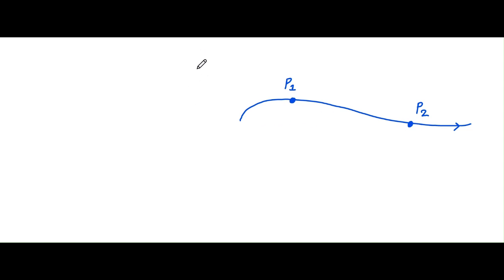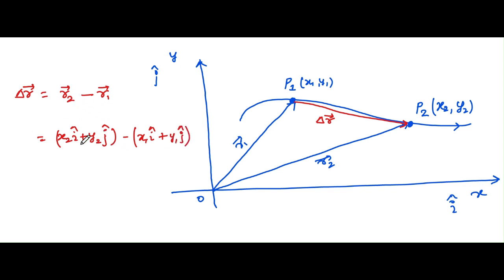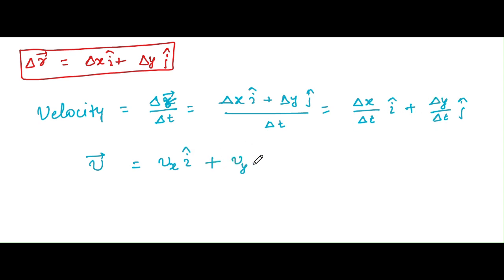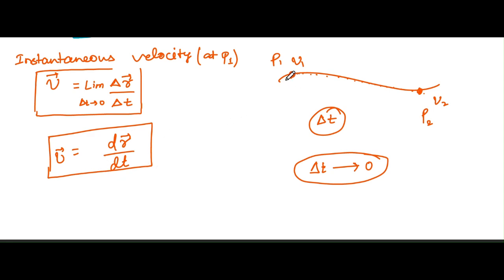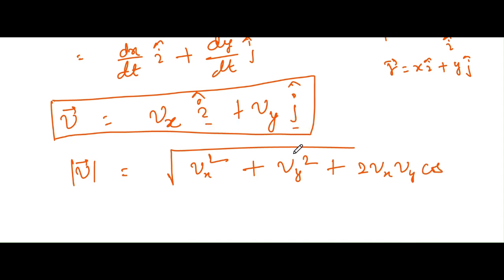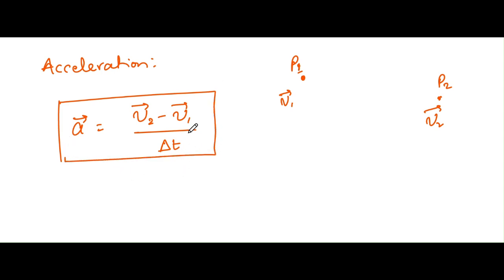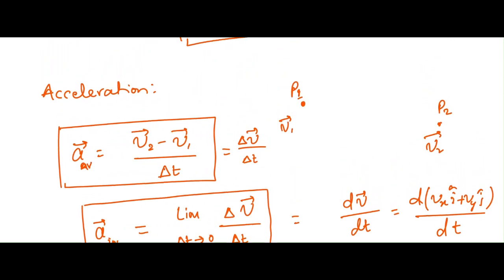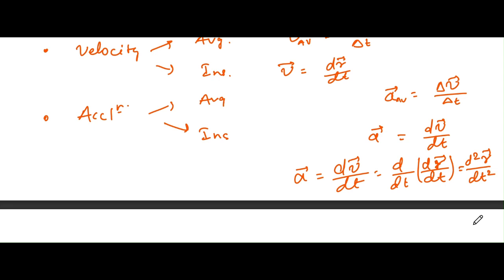Position vector, displacement, velocity, acceleration Class 11 Physics NCERT | NEET